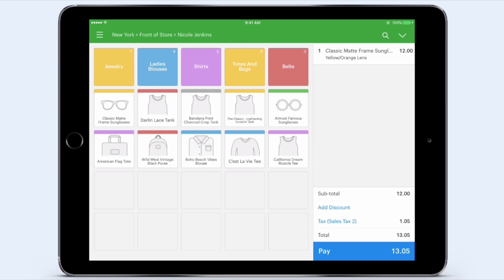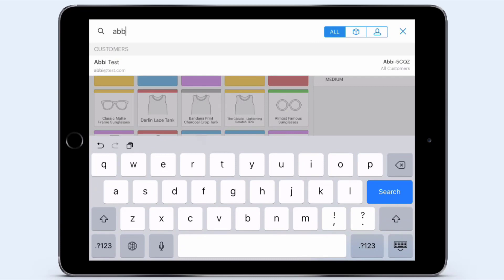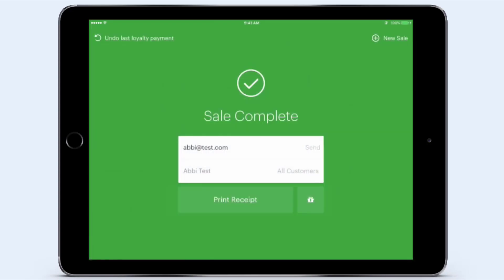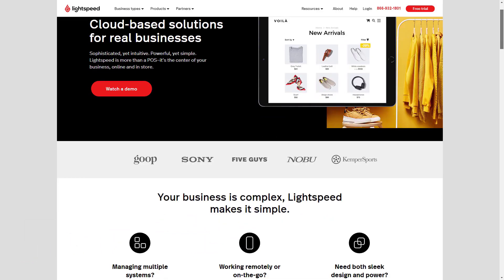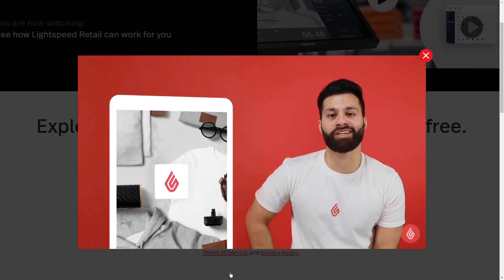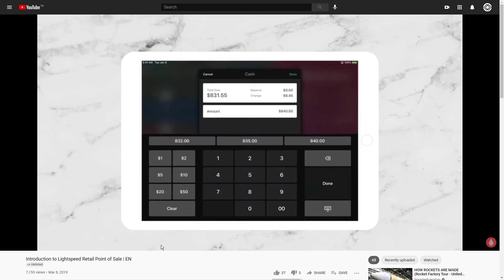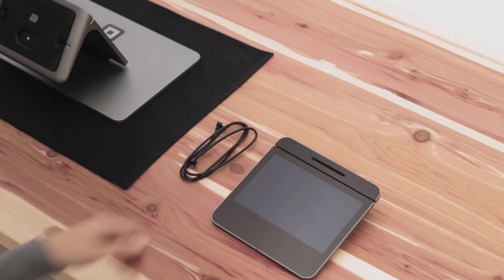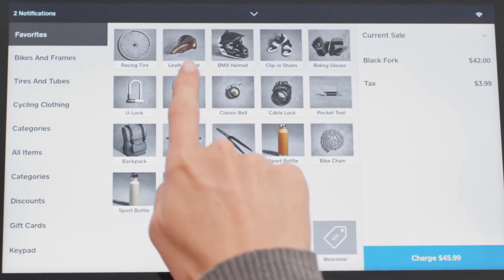Best POS System in 2023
- Vend:
- Lightspeed HQ:

The term “point-of-sale” has traditionally meant the cash register—the place in a store where customers purchase goods. But new business models and emerging technologies are redefining the nature of retail, and by extension, retail POS software. The global market for retail automation is projected to reach $275 billion in the next five years, reflecting a compound annual growth rate of 16.7 percent.

Hello everyone, this is James from 9to5Software.com. Here we'll look at some of the best POS system currently available on the market, and also include further options to consider, as you can opt for specific expense tracker apps or even customer accounts.